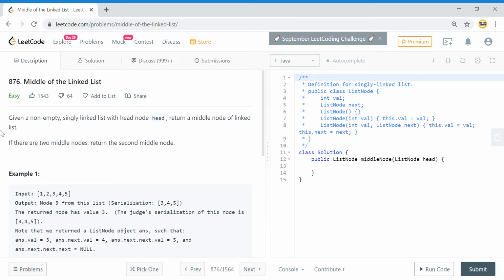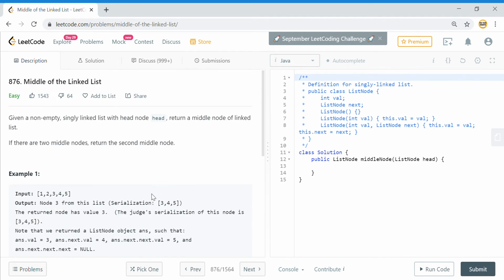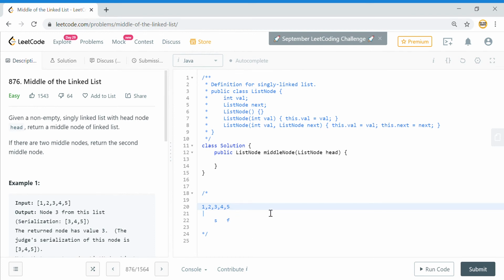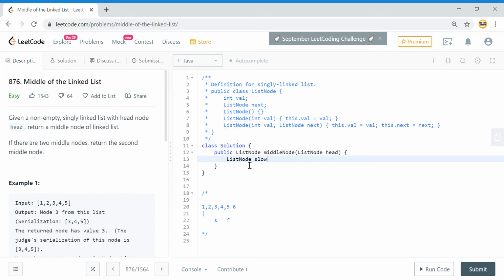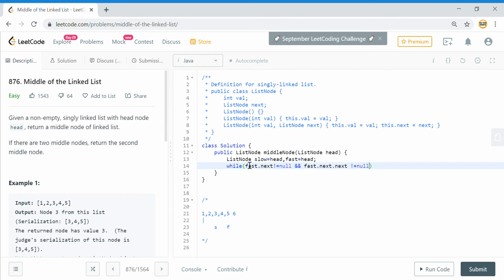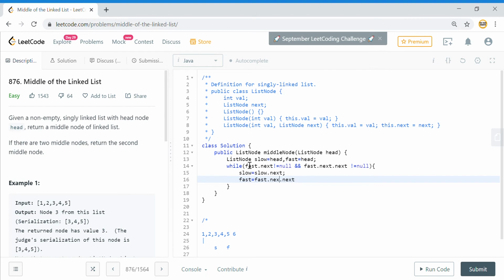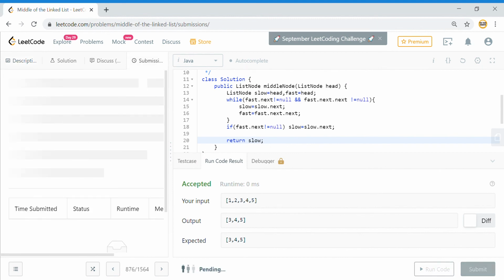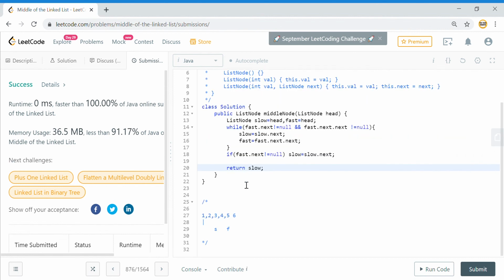Leetcode 876 | Middle of the Linked List | Hare and Turtle | Fast and Slow Pointer (Java Solution)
Middle of the Linked List is one of the most common problem based on linked list.
This question is asked in coding interview to check the knowledge on 2 pointer approach also know as Hare and Tortoise approach.

Explanation and Solution here is based on leetcode problem 876. Middle of the Linked List

Given a non-empty, singly linked list with head node head, return a middle node of linked list.

About Channel:
This channel is for all those Aspirant who wants to get into big Tech Company.
It will help you prepare for your interviews and learn core concepts.
I have started with problem solving of leetcode in parallel with tutorials on core data structures. I will add content on system design and microservices as well
Post comment if my videos has helped you